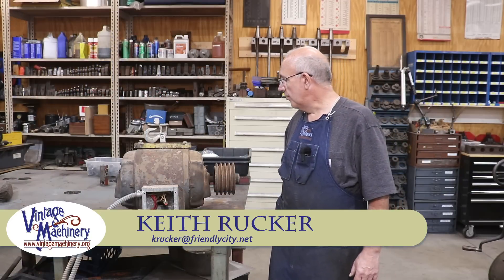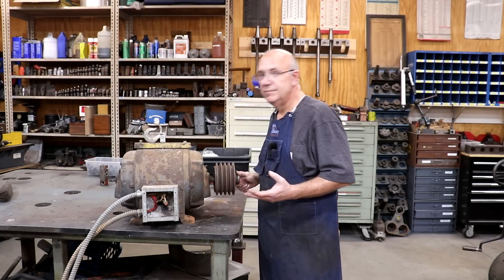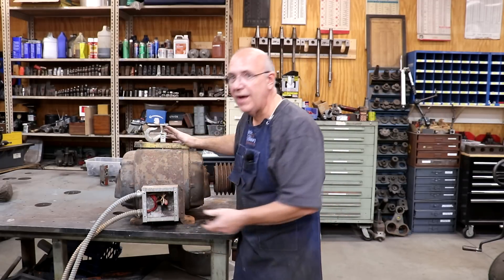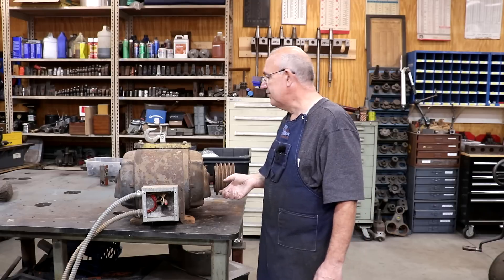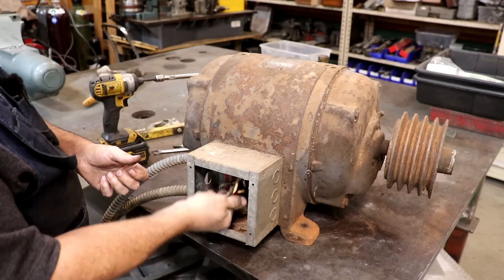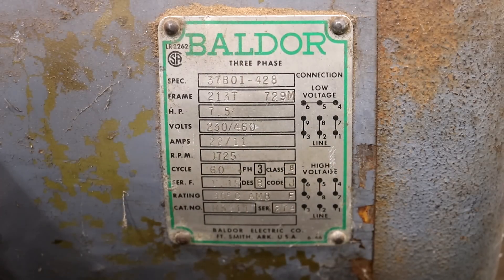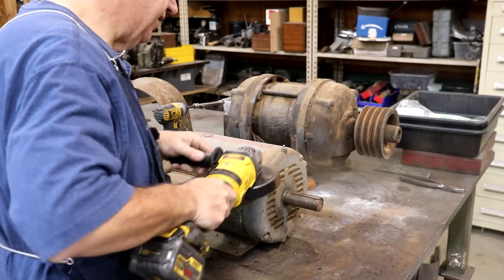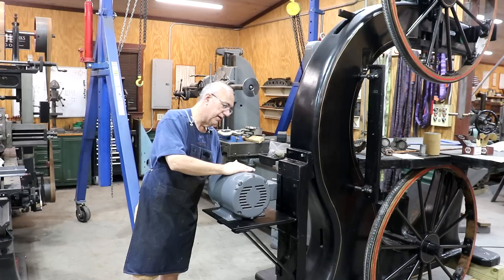Diresta Bandsaw Restoration 30: Finding and Mounting a Suitable Motor and Pulley